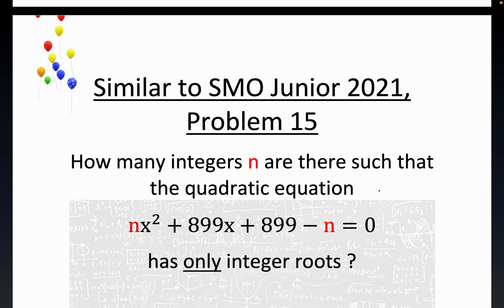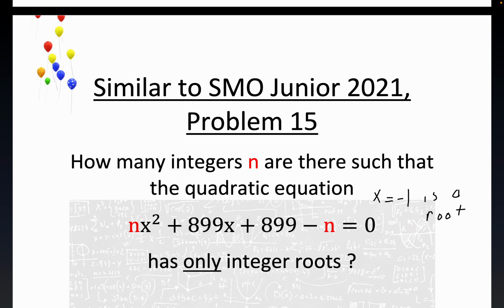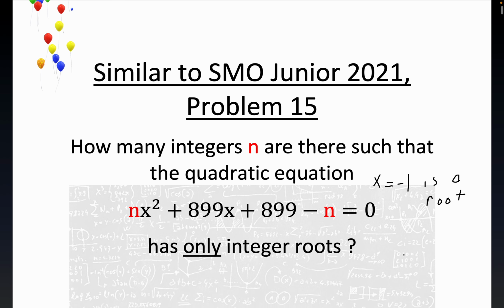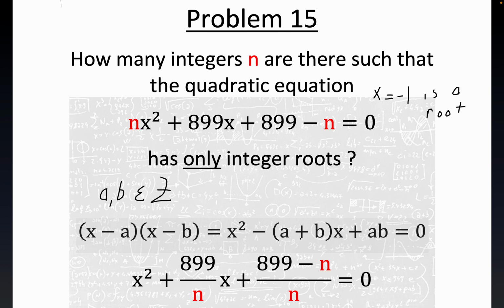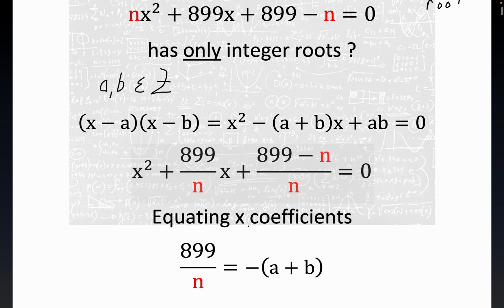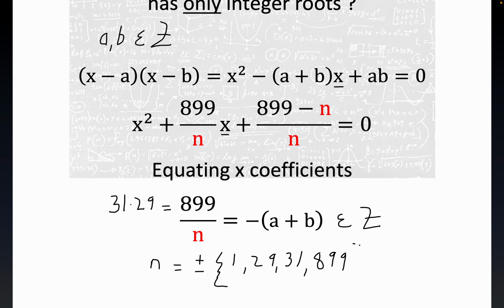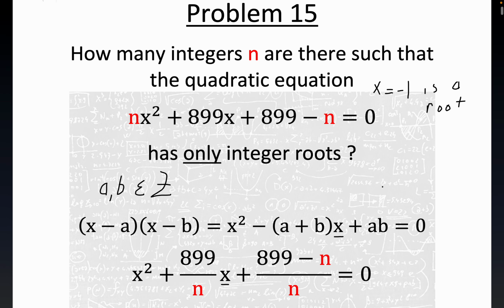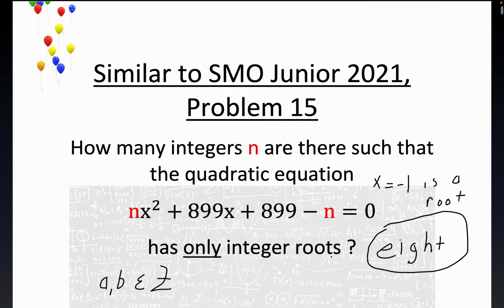How many integers n such that the quadratic equation nx^2 + 899x + 899 - n = 0 has integer roots ?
Prime signature {1,1} square free semi-prime integer(OEIS ID A006881) has exactly 8 divisors(including the 4 negative ones). 899=29*31 is such an integer. CPI(Certain Positive Integer) used by mathematician Christopher Pellerito for the purpose of brevity. Go Cardinals!  Author Hilary Zackroff tangentially referenced issues New Jersey math teachers are having with students who let AI do their homework.

Viețaș formula was proven, in particular, the  negative coefficient of x is the sum of the roots.
Similar to SMO Junior 2021, Problem 15
English phonics/spelling SUCK since it allows 8 to be spelled eight, LONG A

Ascending multi colored inflating balloons